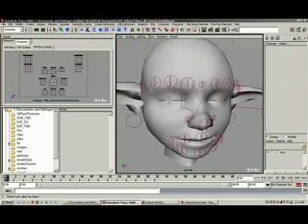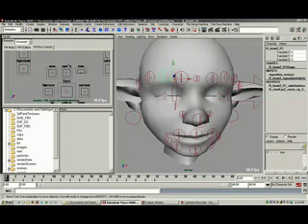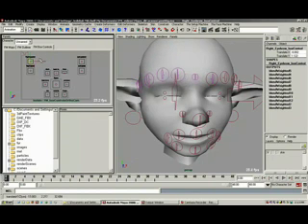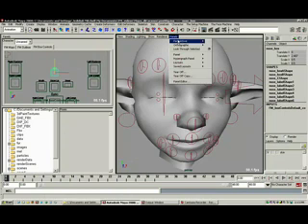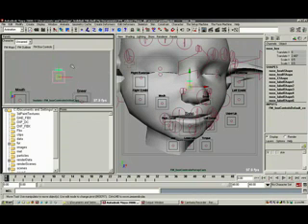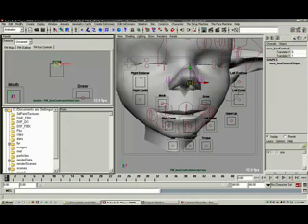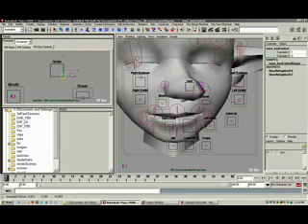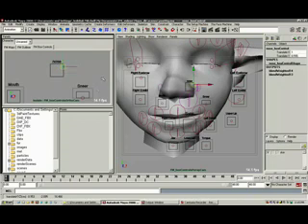The Face Machine - Part 5 Box Controls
The Face Machine is a facial rigging plug-in for Maya.  With its simple box control creation interface, The Face Machine makes multidimensional sliders a snap to create.